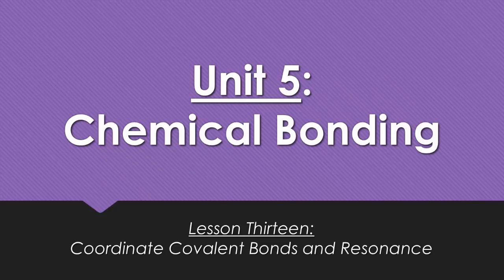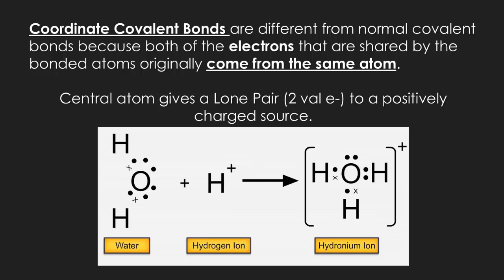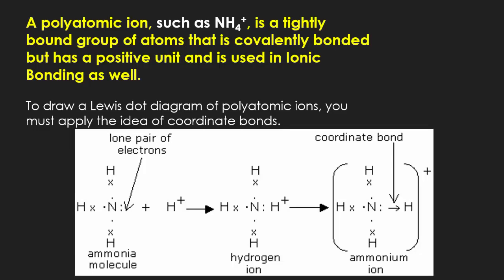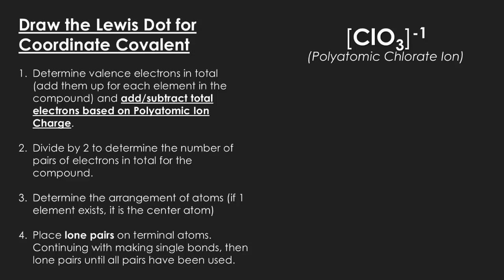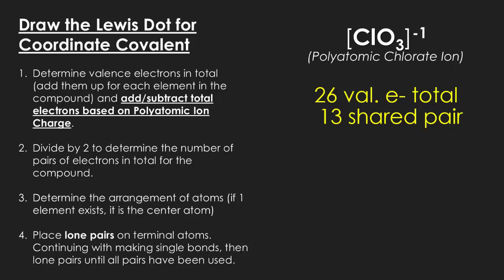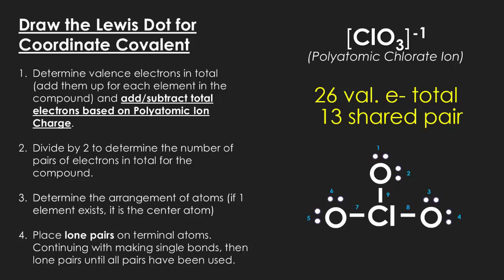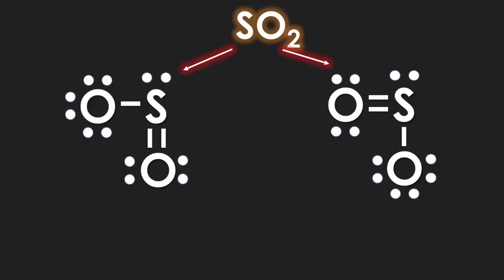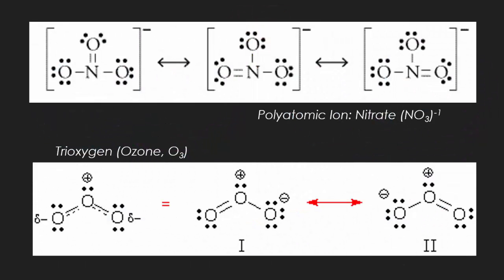U5:L13 Coordinate Covalent Bonds and Resonance Structures